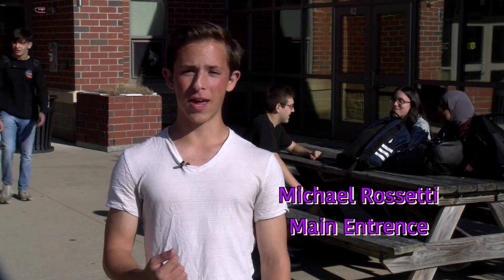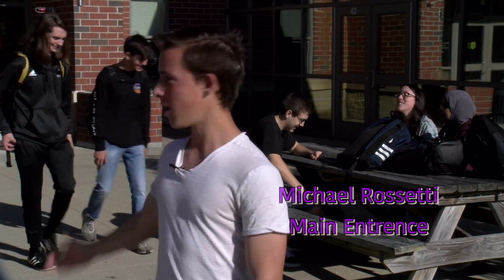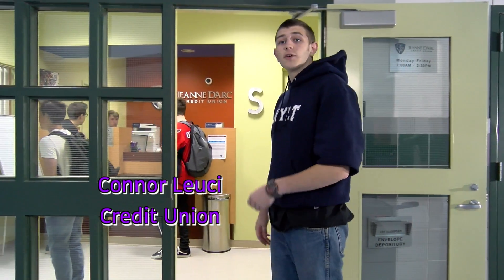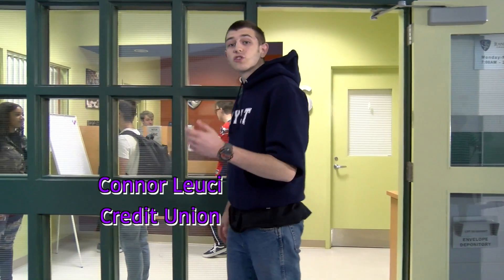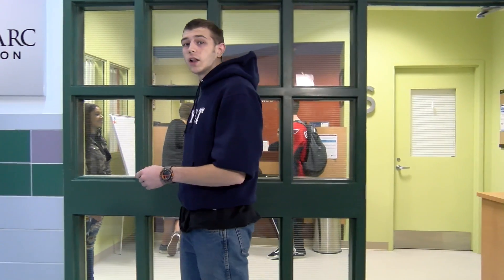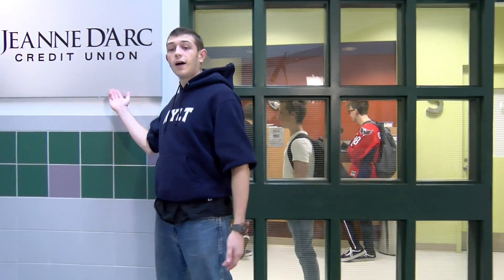High School Tour Austin Sevigny